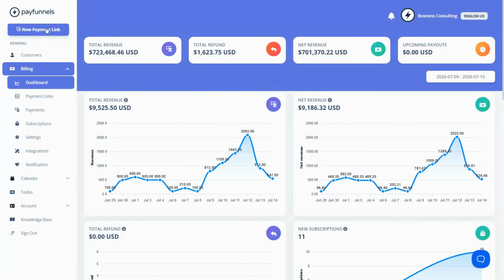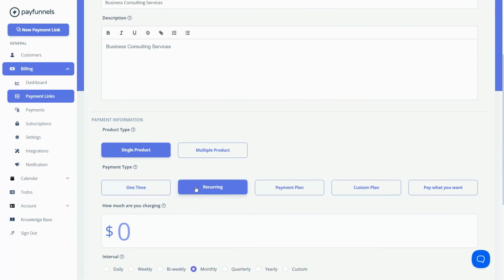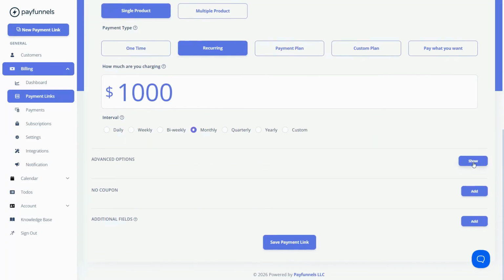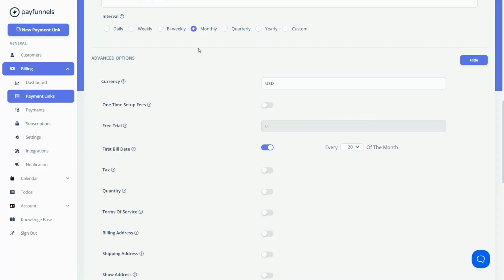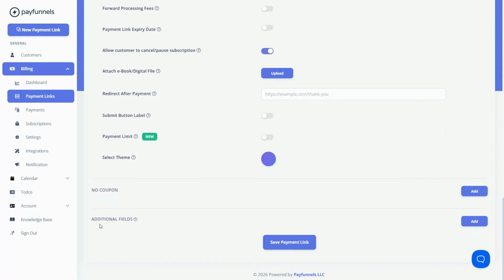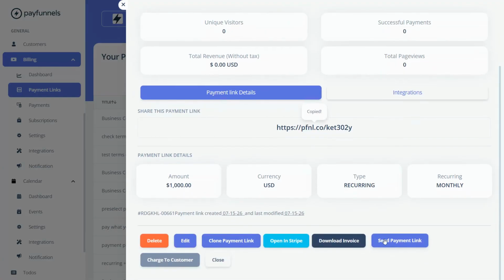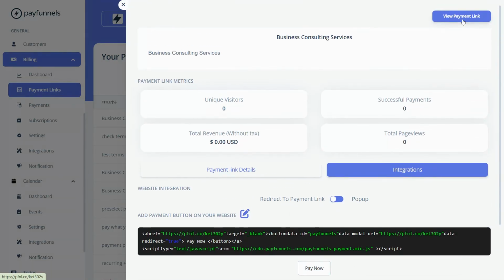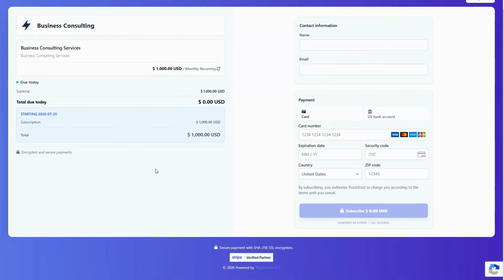Create a Payment Link with a Future Billing Date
Need your customer's subscription to start on a specific future date instead of immediately? In this Payfunnels tutorial, we'll show you how to create a payment link that begins recurring billing on the exact date you choose using the First Bill Date feature.

This is perfect for businesses that want to align customer billing with enrollment dates, service start dates, memberships, courses, or monthly billing cycles.

In this tutorial, you'll learn:

✅ How to create a payment link in Payfunnels
✅ How to set a specific future billing date (First Bill Date)
✅ How recurring subscriptions start automatically on the selected date
✅ How the customer checkout experience works
✅ Best use cases for future billing dates

Whether you're onboarding new clients, selling memberships, offering coaching programs, or managing subscription services, Payfunnels makes it easy to schedule recurring payments from any future date.